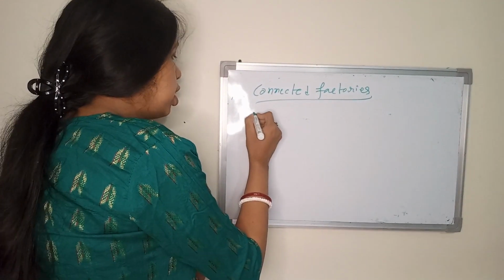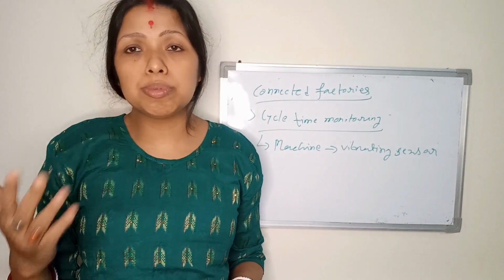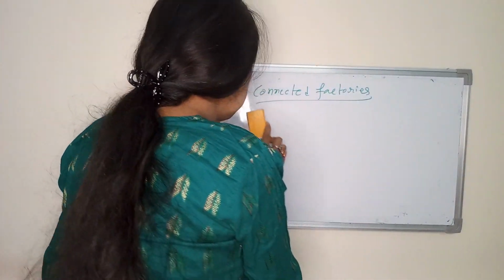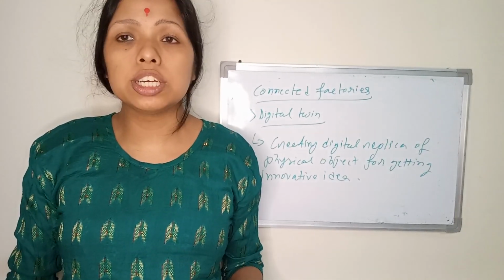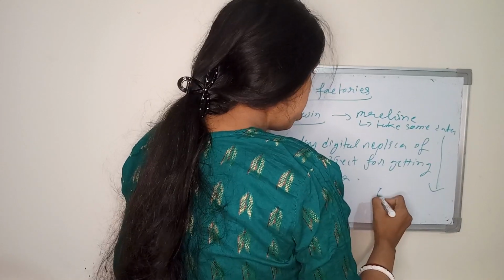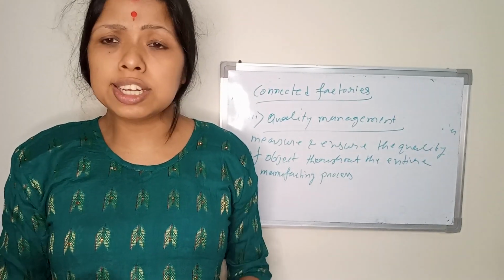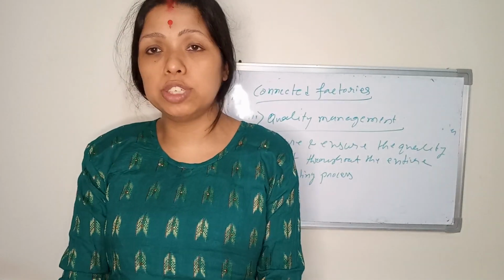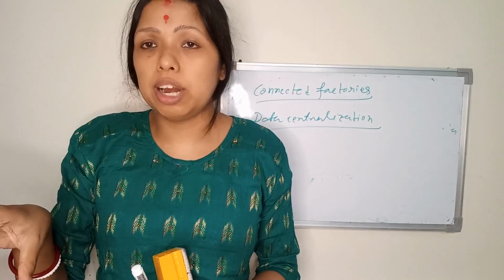Impact of IOT-Connected factories.